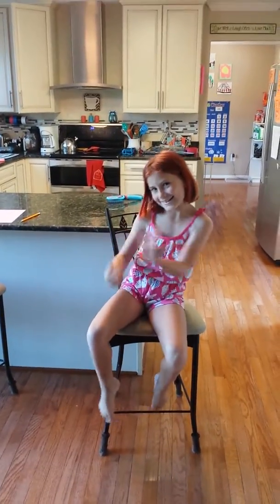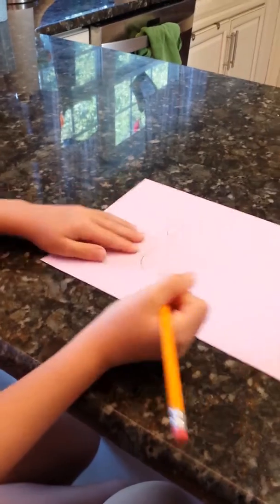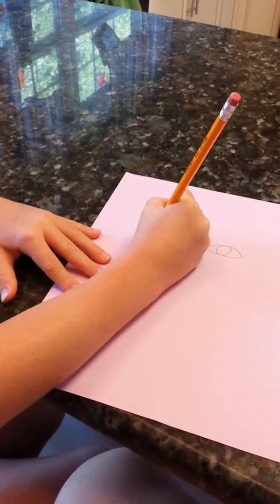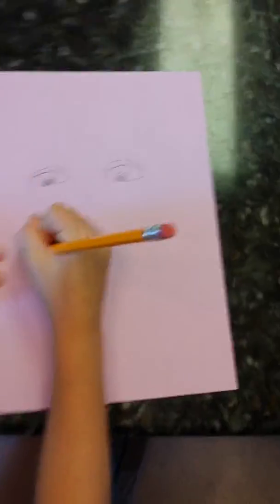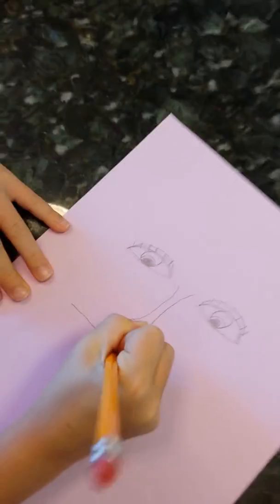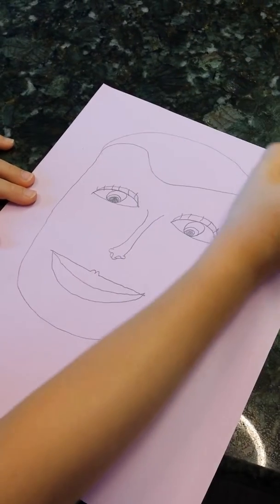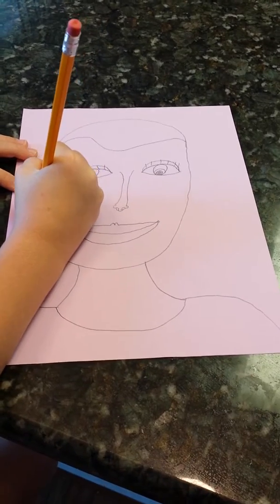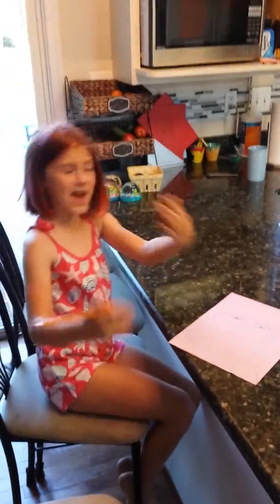Drawing a portrait for kids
Realistic drawing